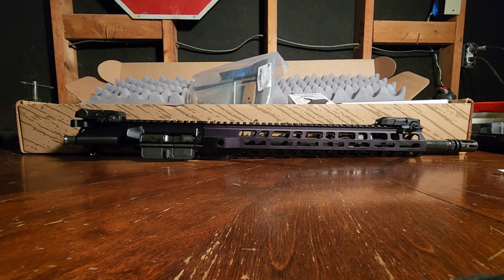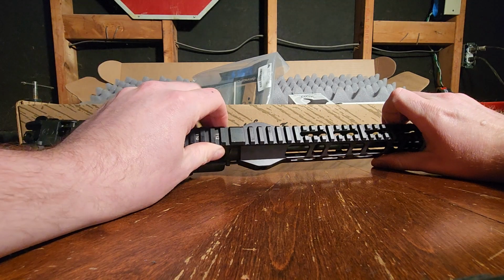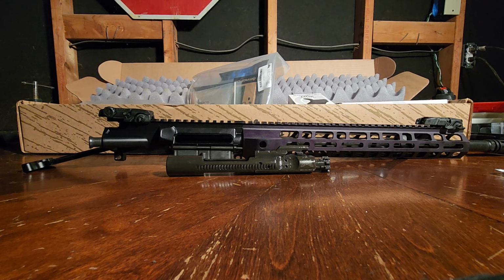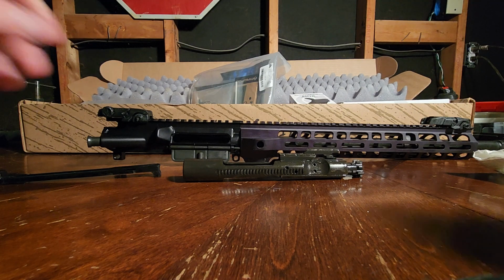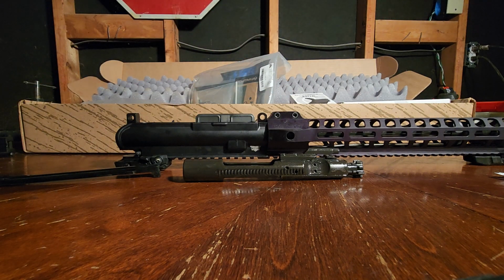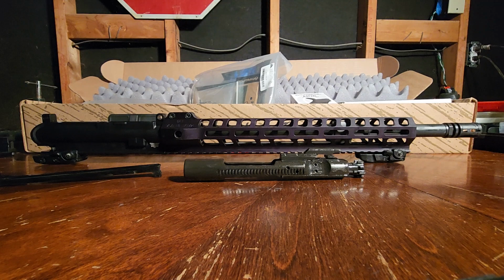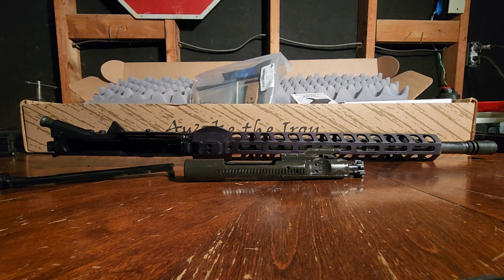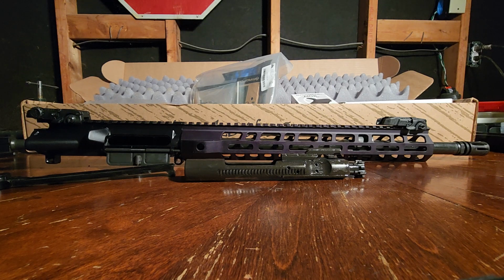PSA 16" CHF "premium" upper review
An overview of a PSA 16" CHF premium upper.